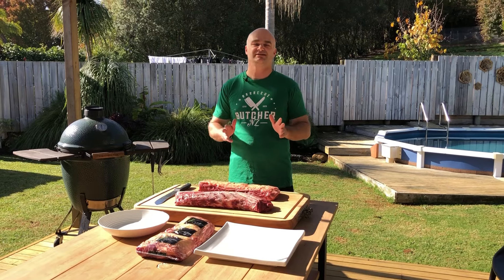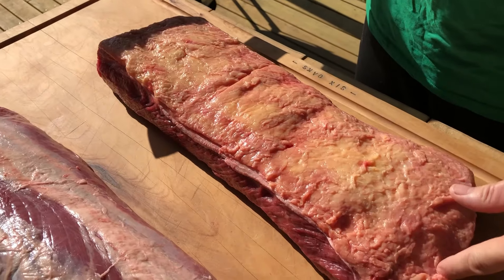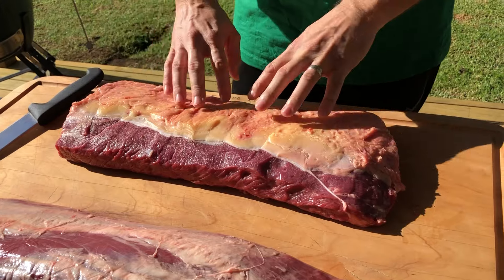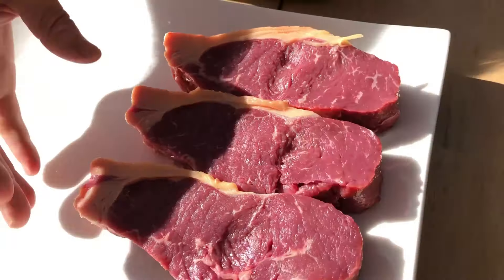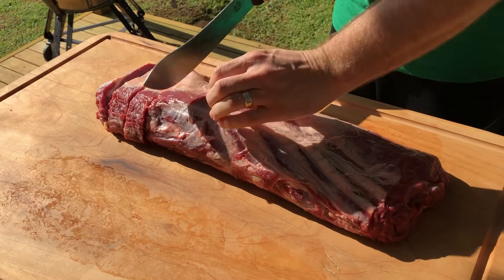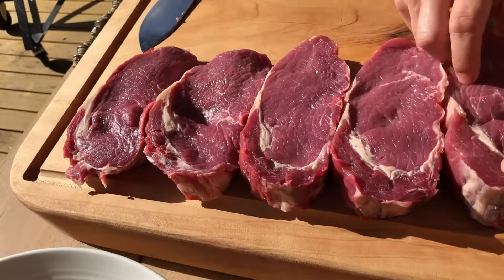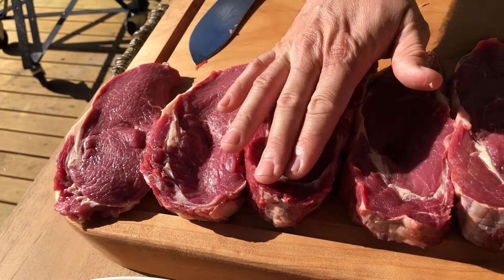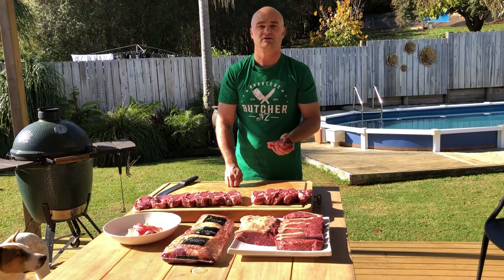NZ Best Beef Cuts: Learn To Perfectly Slice Grass-Fed Scotch Fillet & Sirloin Steak | BBQ Butcher NZ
Discover the art of preparing premium New Zealand grass-fed beef with my comprehensive guide. Learn the secrets to selecting and slicing scotch fillet and sirloin steaks, ensuring you get the best flavor and texture every time. To order BBQ Butcher products or find a stockist near you, please visit my

This video demonstrates how to expertly remove gristle and perfectly portion steaks using professional butchering techniques. Embrace the two-finger rule for even cuts and find out why Wellington’s 100% grass-fed beef stands out in quality.

Ribeye steaks are mostly composed of the longissimus dorsi muscle but also contain the complexus and spinalis muscles. The longissimus dorsi is also referred to as the "eye of the ribeye". The spinalis is also referred to as the "ribeye cap" and the complexus is a small muscle at the front of the ribeye which may be trimmed off by the butcher.

It is both flavoursome and tender, coming from the lightly worked upper rib cage area which spans from the sixth to twelfth ribs of the cattle. Its marbling of fat makes it very good for fast and hot cooking.

In American butchery, the sirloin steak (called the rump steak in British butchery) is cut from the sirloin, the subprimal posterior to the short loin where the T-bone, porterhouse, and club steaks are cut. The sirloin is divided into several types of steak.

The top sirloin is the most prized of these and is specifically marked for sale under that name. The bottom sirloin, which is less tender and much larger, is typically marked for sale simply as "sirloin steak". The bottom sirloin, in turn, connects to the sirloin tip roast.

In common British, South African, and Australian butchery, the word sirloin refers to cuts of meat from the upper middle of the animal, similar to the American short loin, while the American sirloin is called the rump. Because of this difference in terminology, in these countries, the T-bone steak is regarded as a cut of the sirloin.

This video is about NZ Best Beef Cuts: Learn To Perfectly Slice Grass-Fed Scotch Fillet & Sirloin Steak. But It also covers the following topics:

Cooking Grass-Fed Beef
Easy Beef Recipes
Home Cooking Beef Guide

Video Title: NZ Best Beef Cuts: Learn To Perfectly Slice Grass-Fed Scotch Fillet & Sirloin Steak | BBQ Butcher NZ